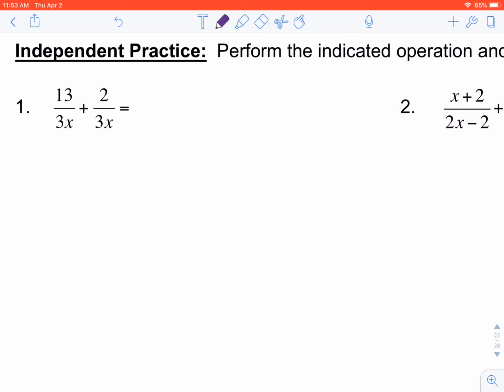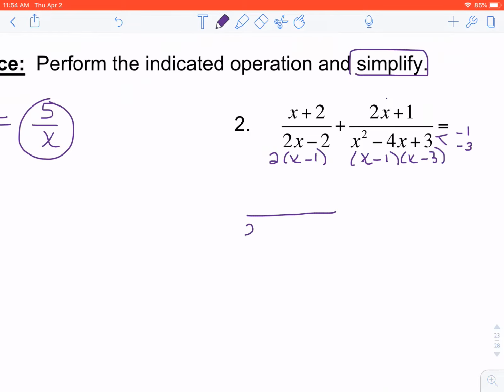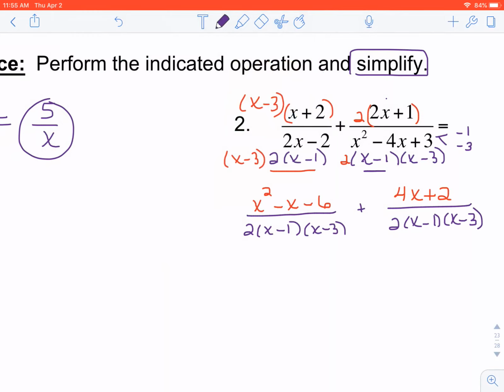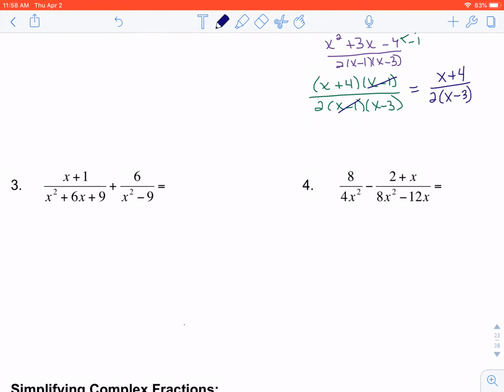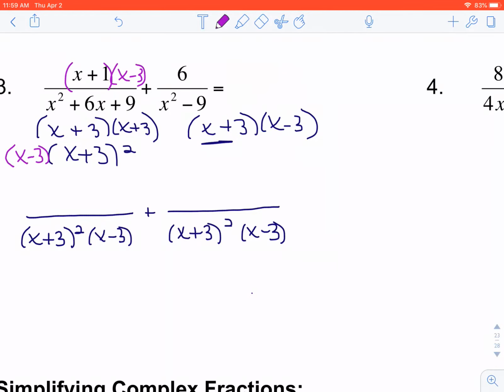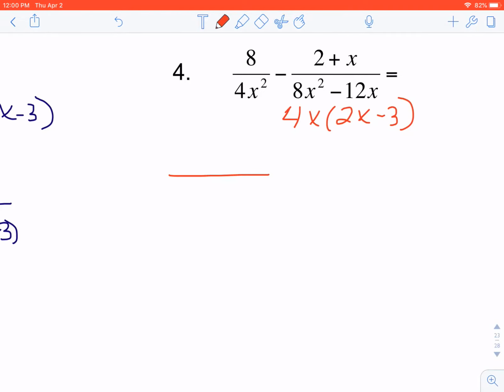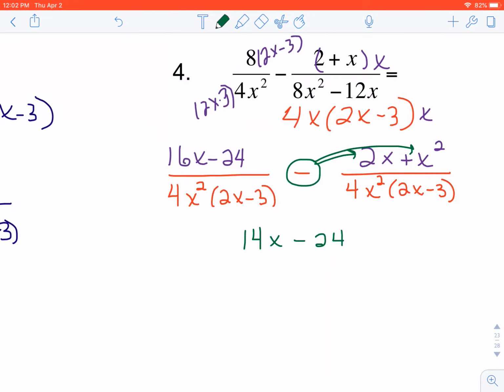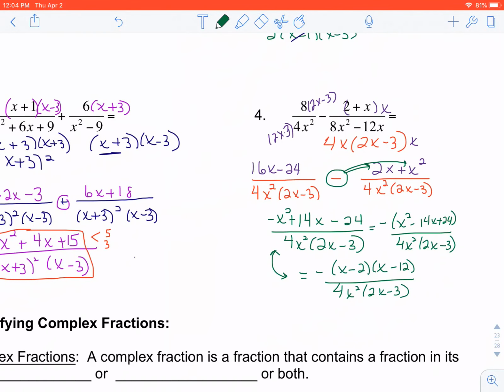Section 8.5 Review of Adding and Subtracting Rational Expressions